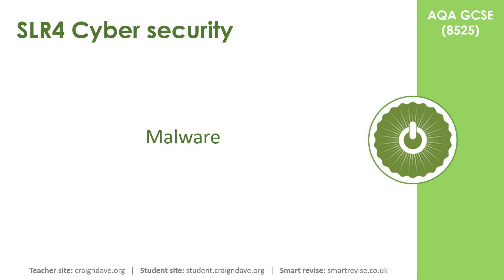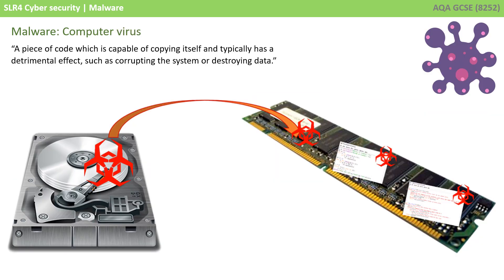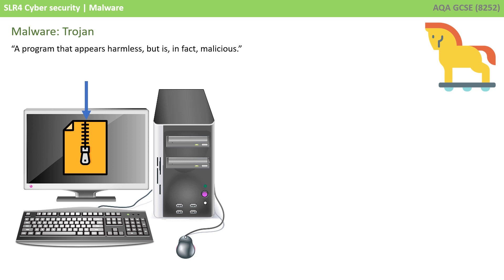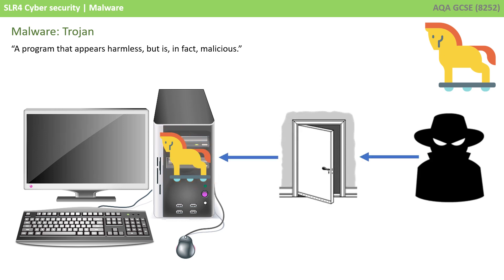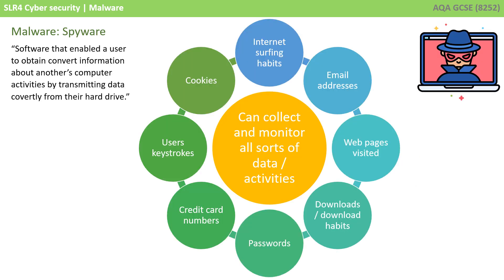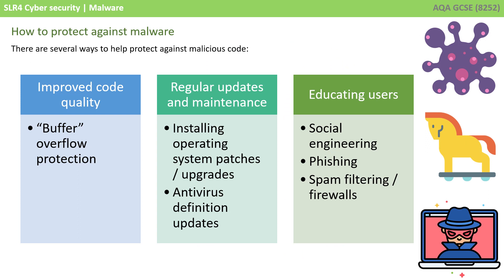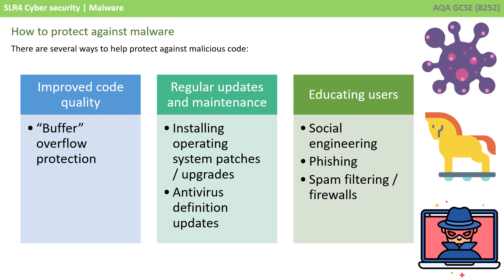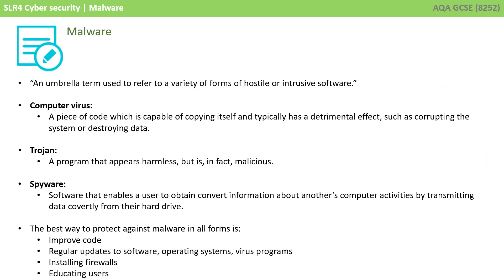20. AQA GCSE (8525) SLR4 - 3.6 Malware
0:00 Introduction
0:12 Malware
0:34 Computer virus
1:03 Trojan
2:30 Spyware
3:22 How to protect against malware
4:29 Recap